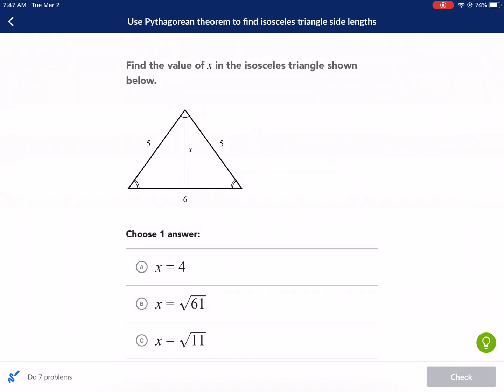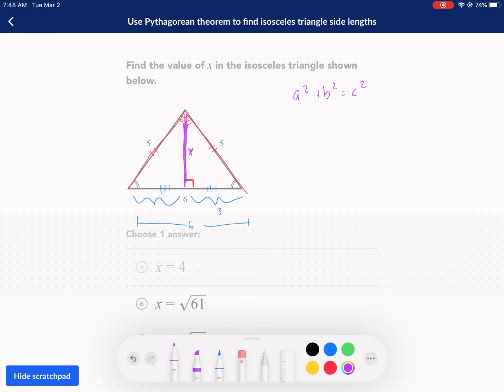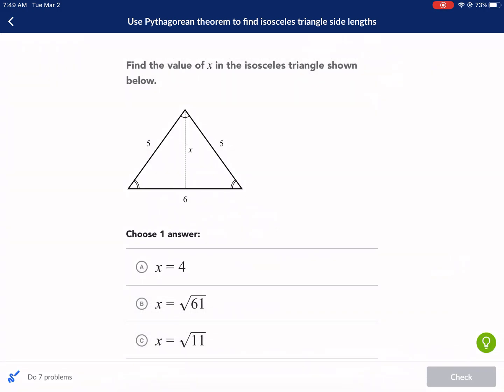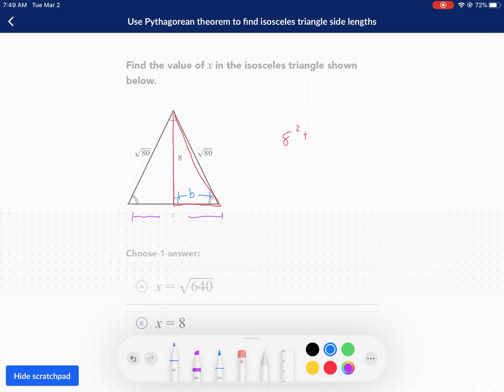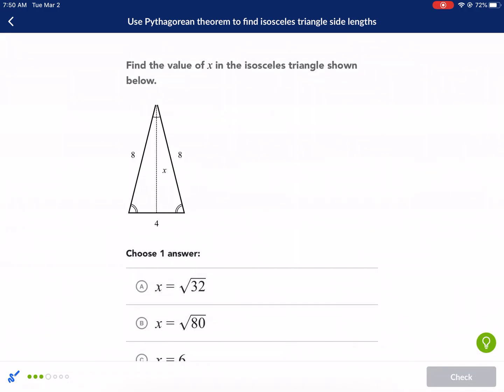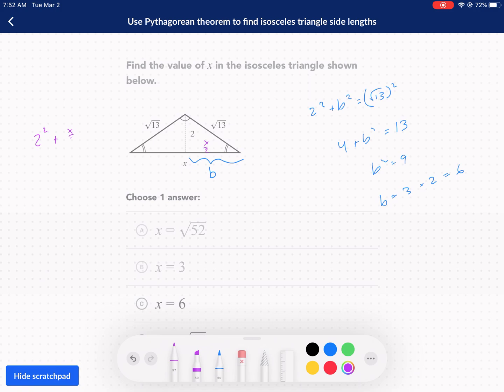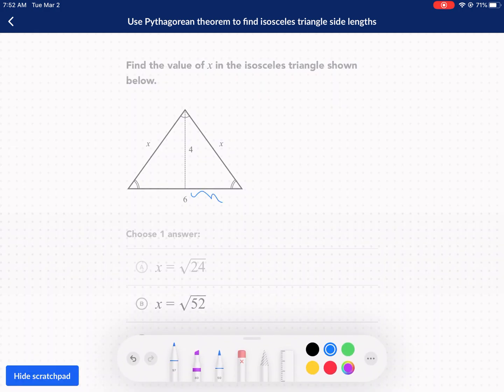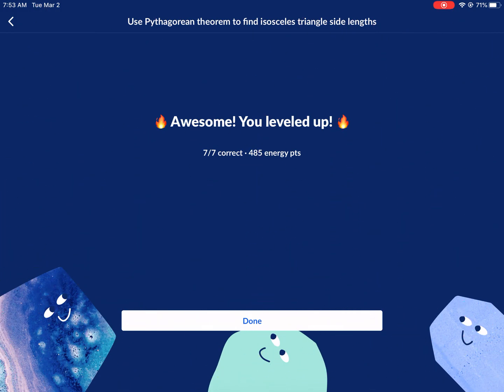Khan Academy Tutorial: use Pythagorean theorem to find isosceles triangle side lengths